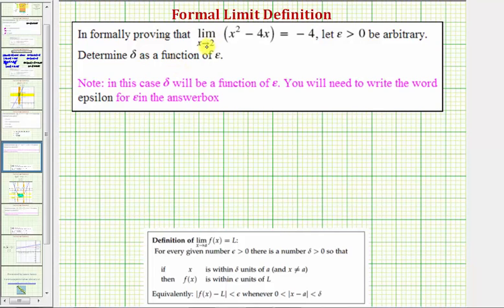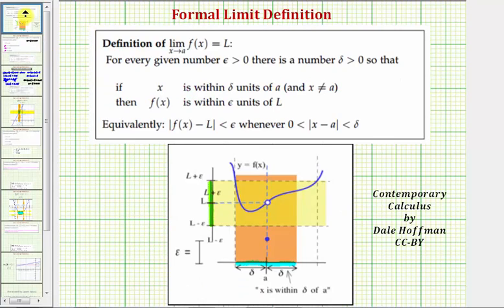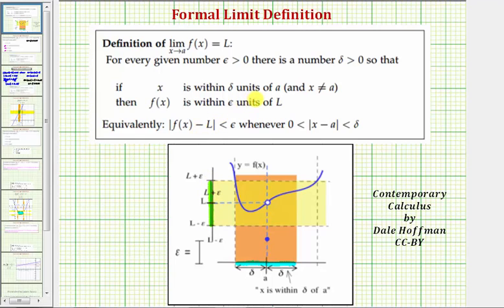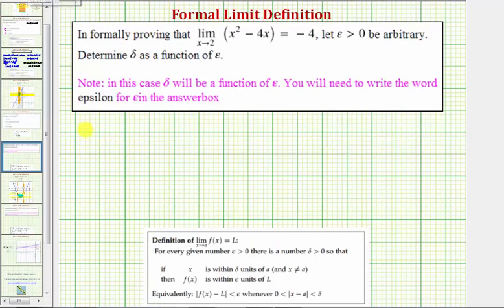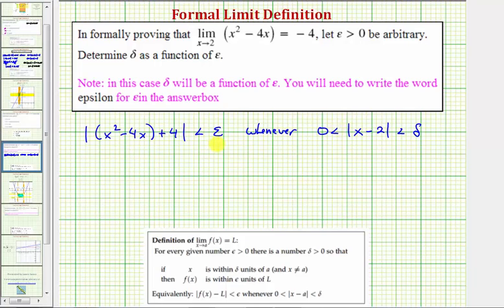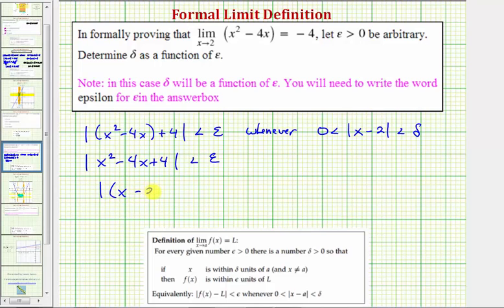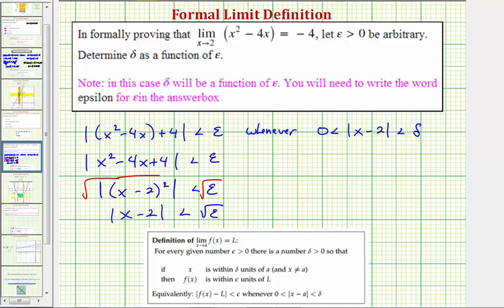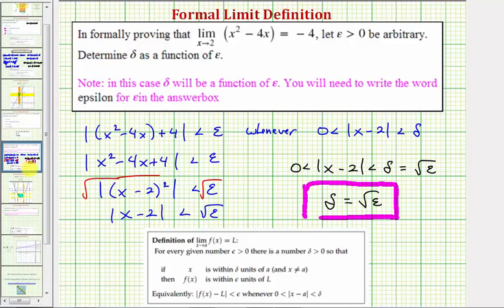Ex 2: Limit Definition - Determine Delta for an Arbitrary Epsilon (Quadratic)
This video explains how to determine an expression of delta for an arbitrary epsilon that can be used to prove a limit exists.